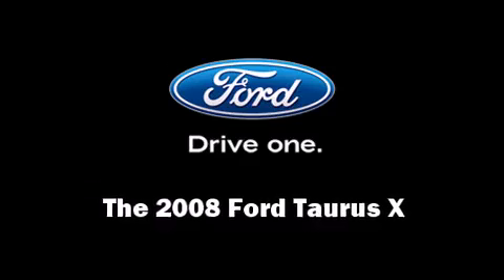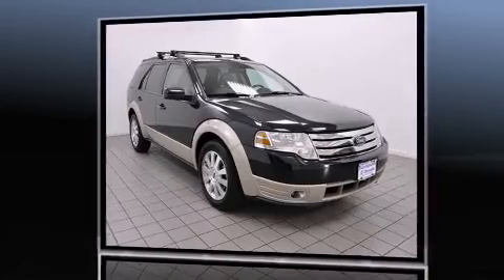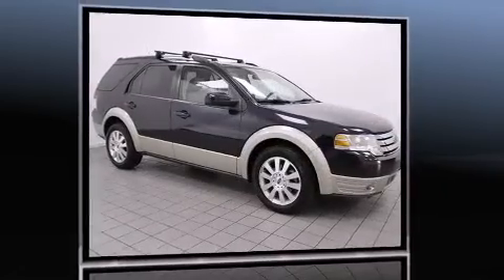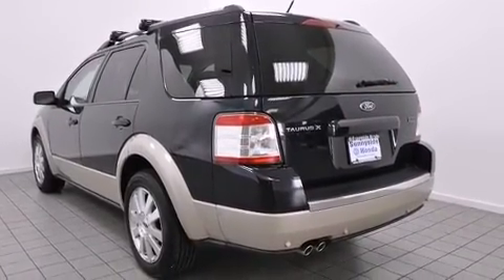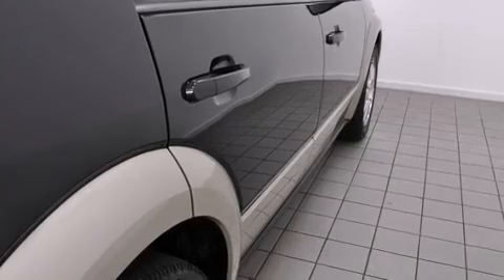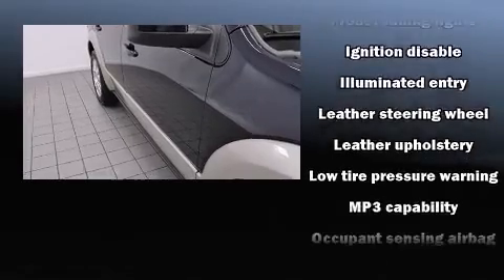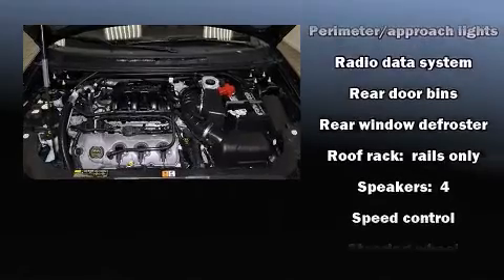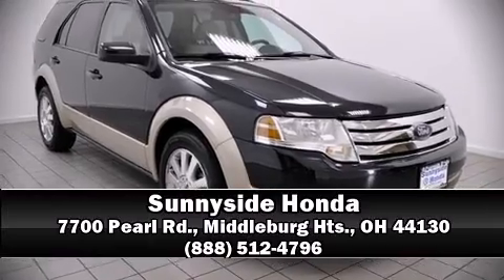2008 Ford Taurus X Eddie Bauer in Middleburg Hts., OH 44130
Sunnyside Honda
7700 Pearl Rd.

Here's a great deal on a 2008 Ford Taurus X. A 3.5 liter V-6 engine pairs with a sophisticated 6 speed automatic transmission, providing a smooth and predictable driving experience. Ford prioritized practicality, efficiency, and style by including: front and rear reading lights, front and rear cupholders, 1-touch window functionality, power front seats, power door mirrors and heated door mirrors, rear wipers, and leather upholstery. Power adjustable pedals allow the driver to optimize his or her driving position, enhancing visibility, comfort and safety. You and your passengers will enjoy the stereo system, which includes a CD player with MP3 capability, steering wheel mounted audio controls, and 4 speakers, providing excellent sound throughout the cabin. In the event of a rollover collision, side curtain airbags provide additional protection for outboard seated passengers. A Carfax history report provides you peace of mind by detailing information related to past owners and service records. We pride ourselves in consistently exceeding our customer's expectations. Please don't hesitate to give us a call.